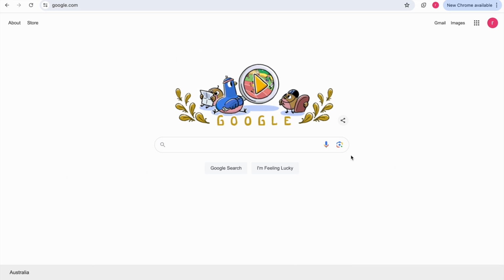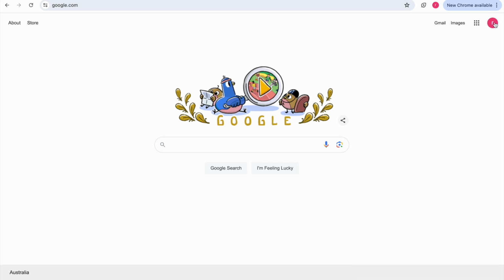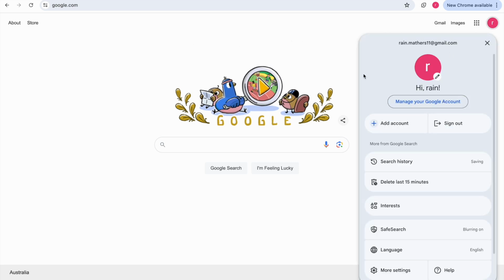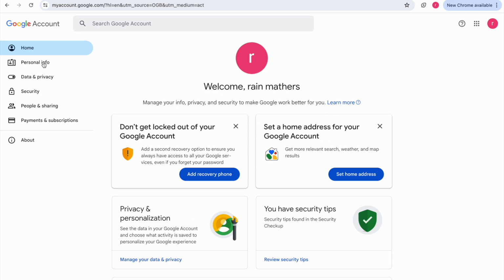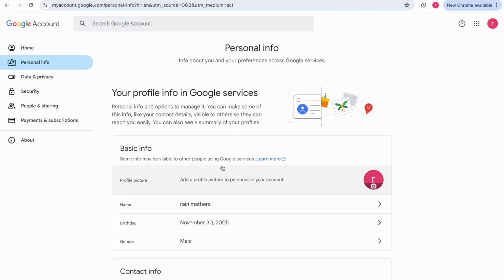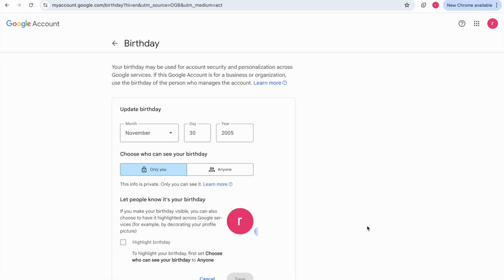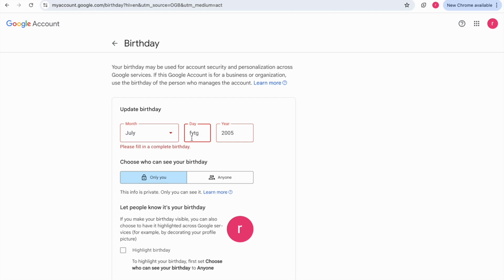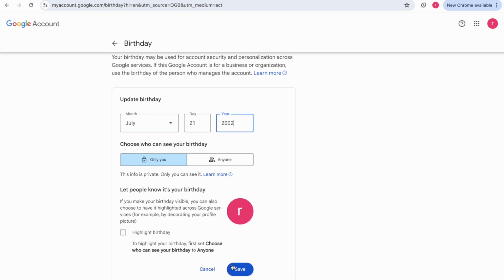How to Change Date of Birth On Google Account (Full Guide)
How To Change Date Of Birth In Google Account.